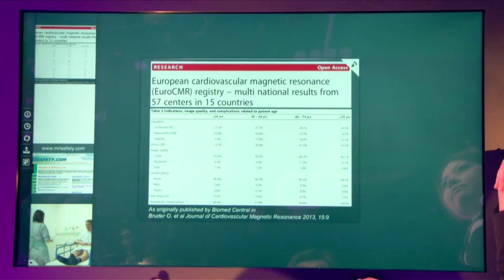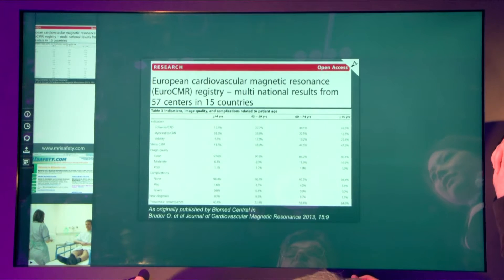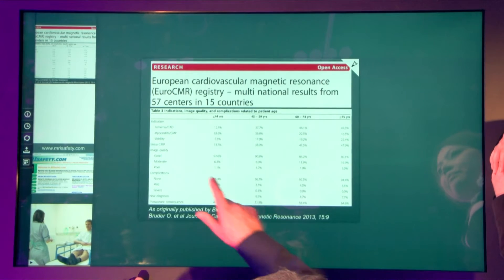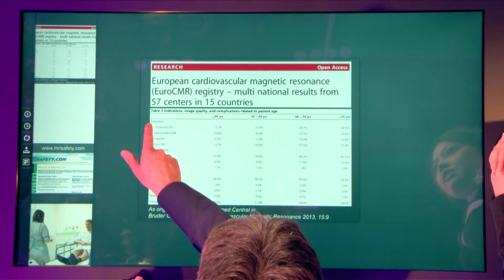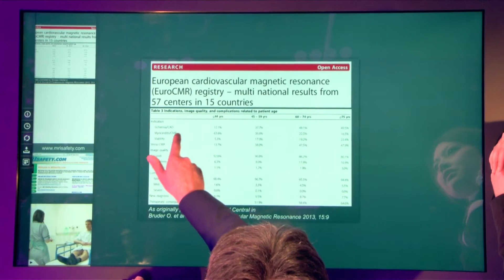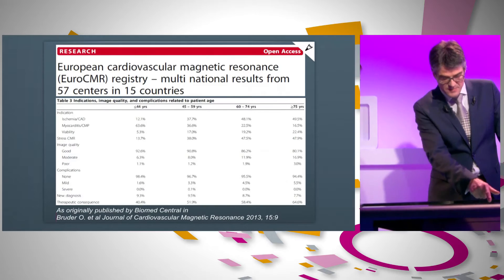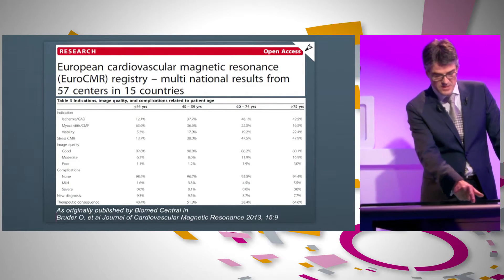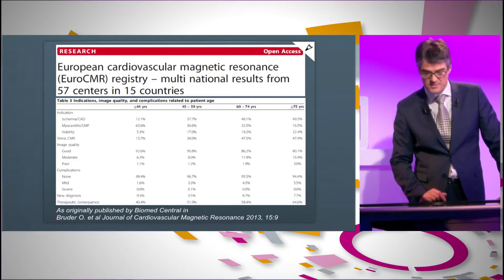EACVI CMR Tutorials - 03 - Late Gadolinium Enhancement (LGE)